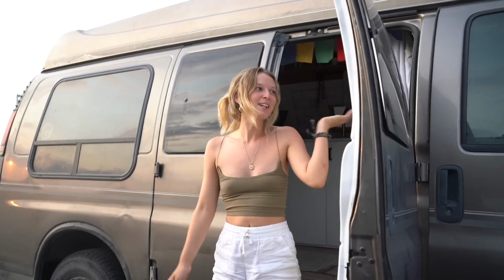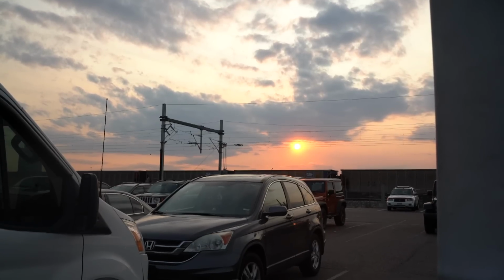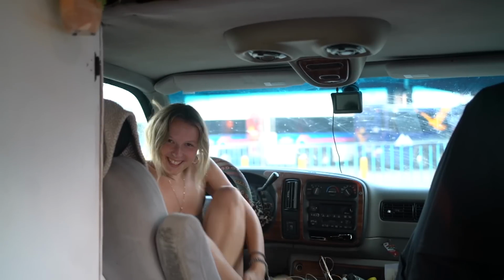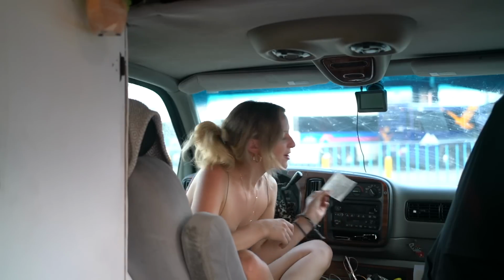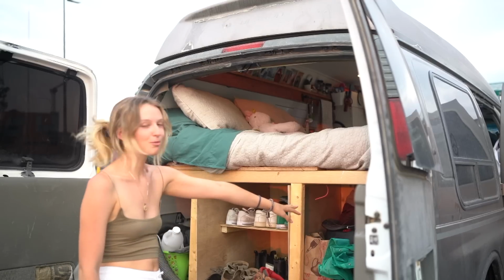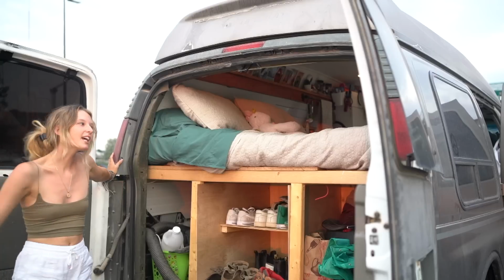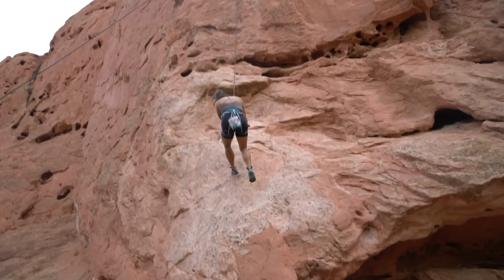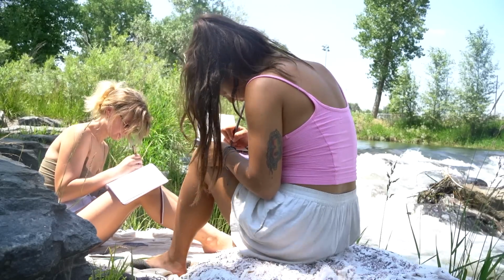$10,000 van conversion tour | solo female traveler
Hot water bottle
Sleeping bag
Sleeping pad
Portable hammock
My tripod
Milk Frother
My magnetic spices
My camping chair